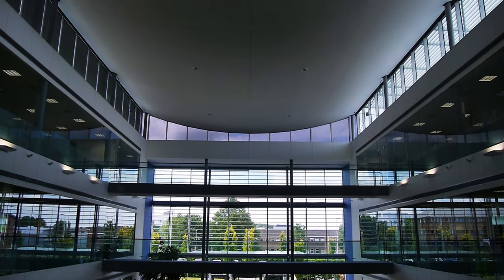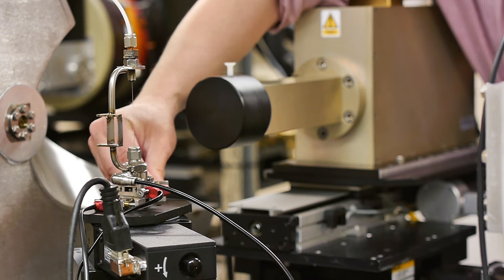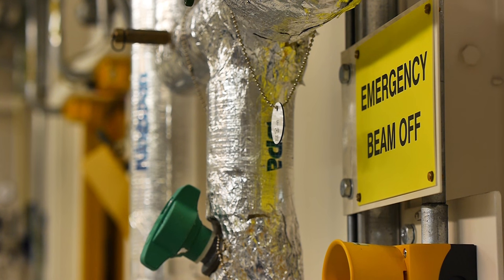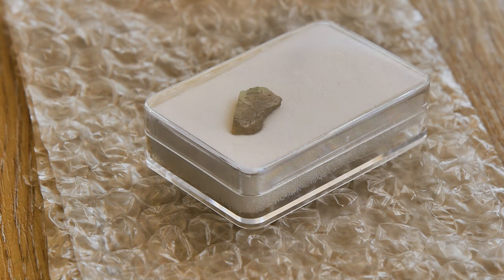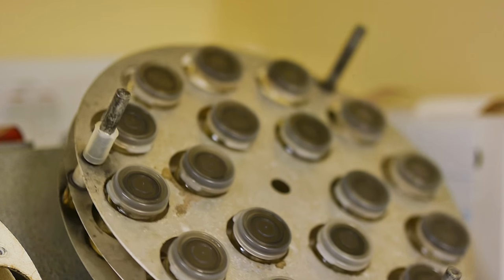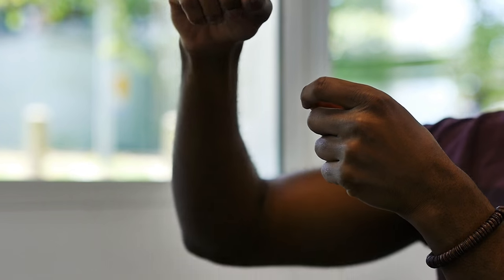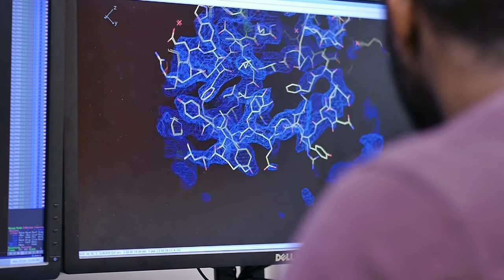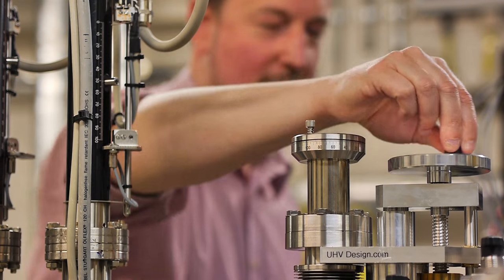Diamond Light Source - Science in its Purest Form. HD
A short film about some of the scientific work that happens at Diamond Light Source, a particle accelerator that is part of the Harwell Campus in the UK.

Featuring geologist Natasha Stephen, mathematician Jonny Brooks Bartlett and chemist Andrew Beale.

Made by Andrew Glester and Ben Cowburn